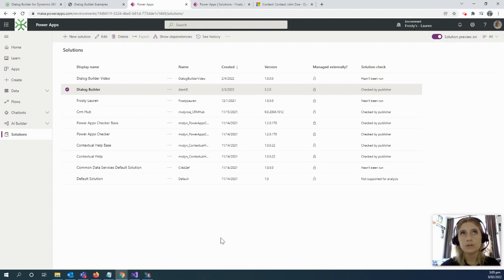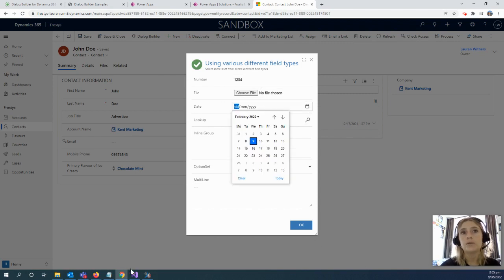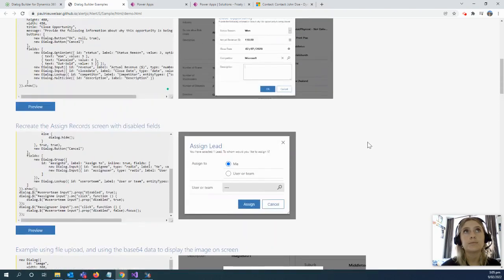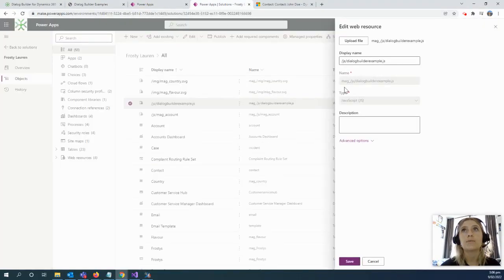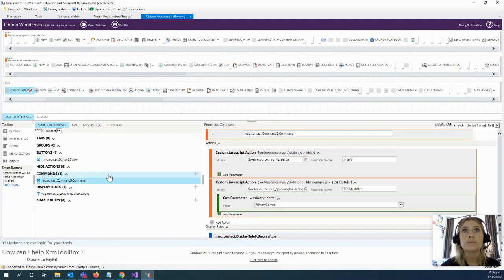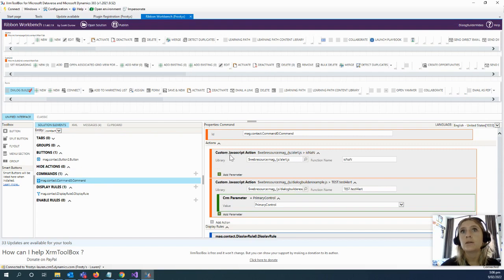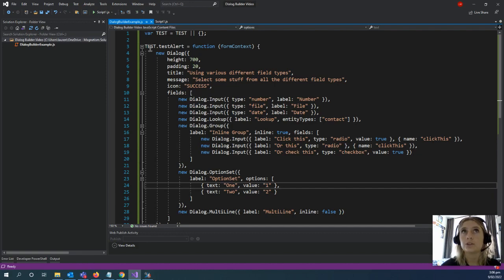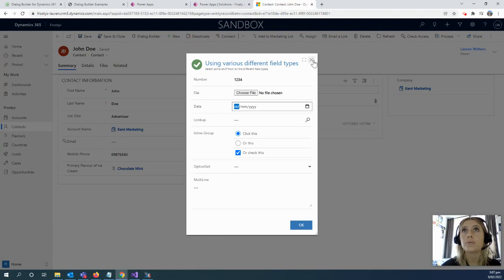Dialog Builder: How to create a simple dialog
Dialog Builder is a product to create custom dialogs within Dynamics 365. This video shows how easy it is to create a simple dialog and what they could look like.